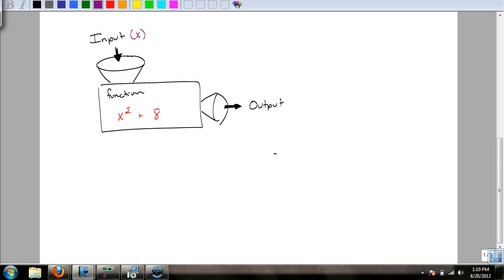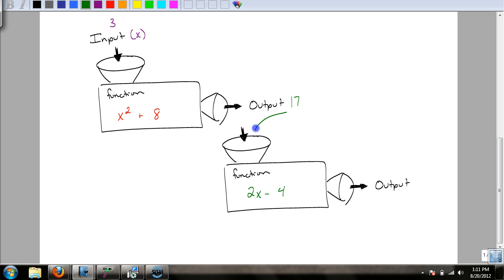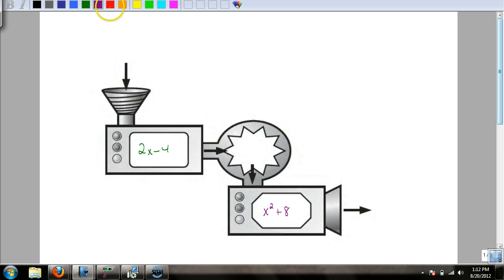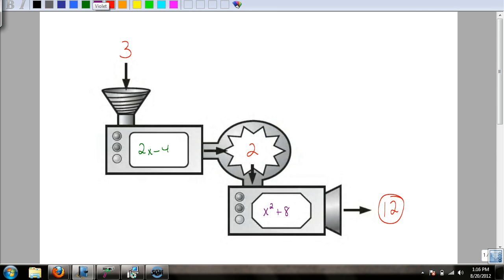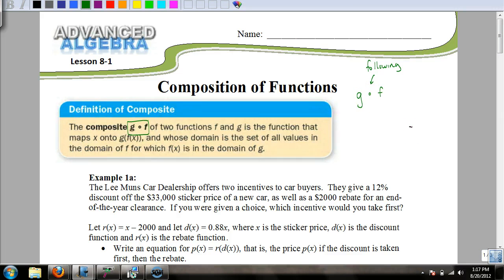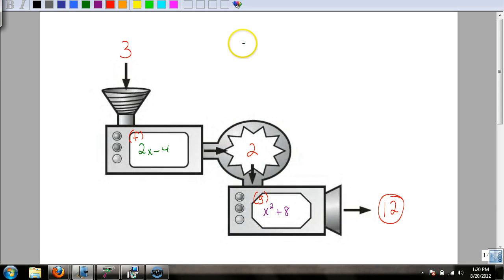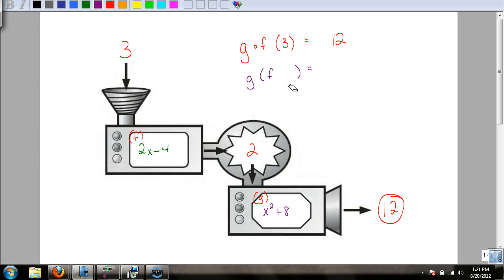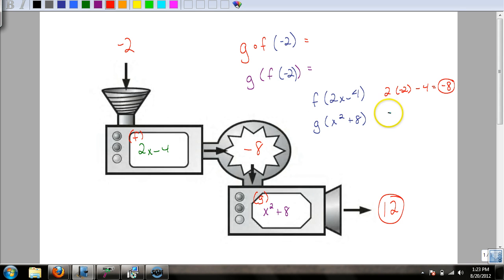Lesson 8.1 Video 1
Introduction to Composition of Functions